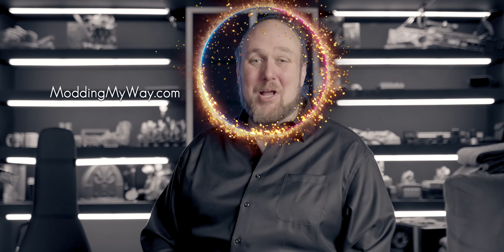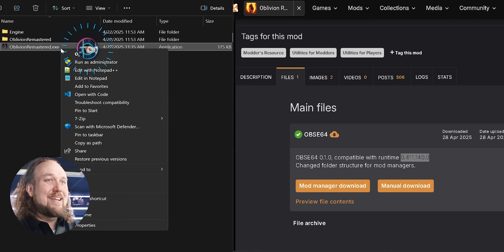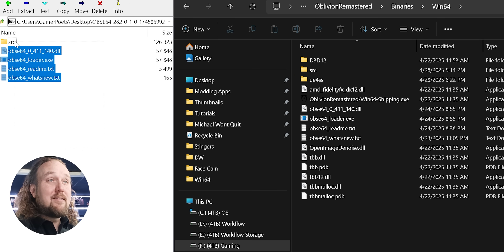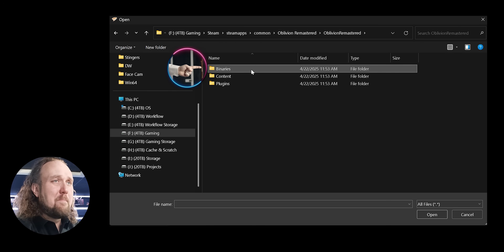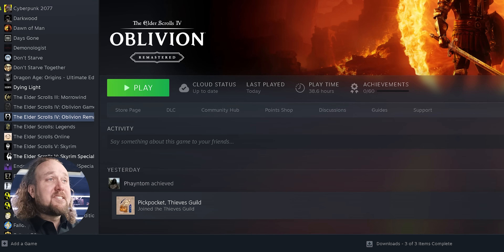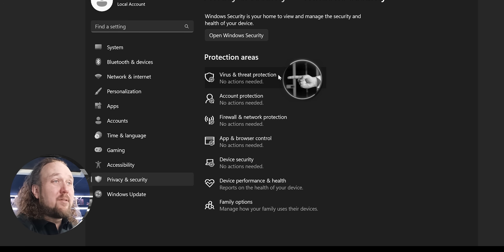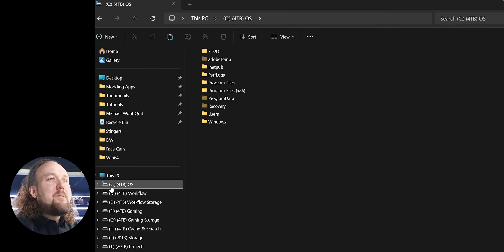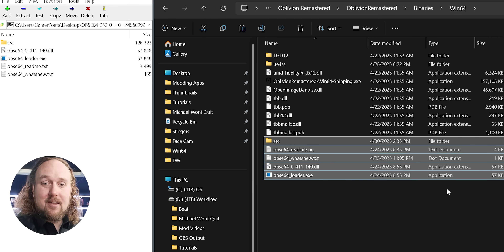OBSE64 | Oblivion Remastered Script Extender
🔥 Playlist | How to Mod Oblivion Remastered |

Steam Overlay Command
(Be Sure to change F to YOUR Steam drive letter)
"F:\Steam\steamapps\common\Oblivion Remastered\OblivionRemastered\Binaries\Win64\obse64_loader.exe" -- %command%

Video Navigation
0:00 Introduction
0:10 Do You need it?
0:20 Requirements
0:27 Compatibility
1:20 Installation
2:23 Vortex Users
2:52 Mod Organizer 2 Users
3:33 Game Won't Launch
3:57 Is OBSE64 Working?
4:27 Anti Virus
4:47 Steam Overlay Not Working
5:17 Log Files & ini Files
5:50 Uninstall or Update OBSE